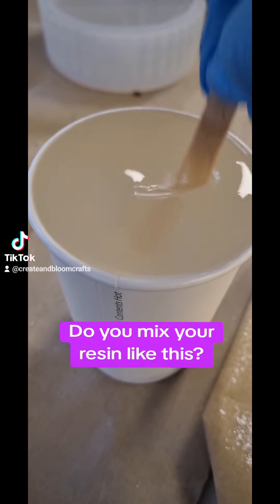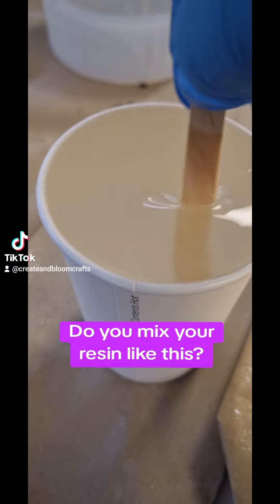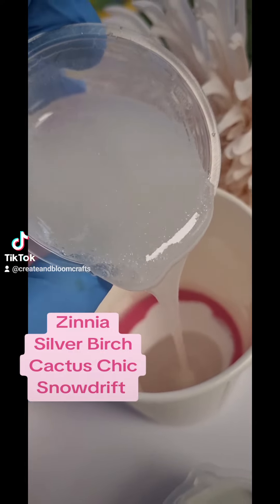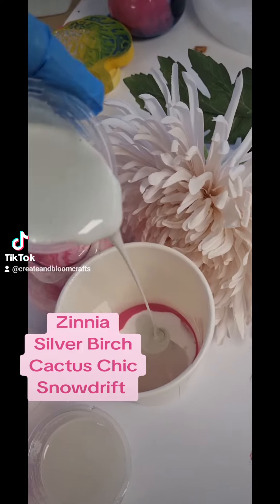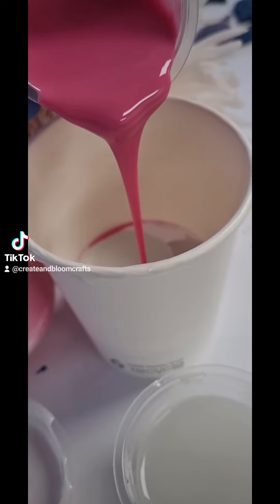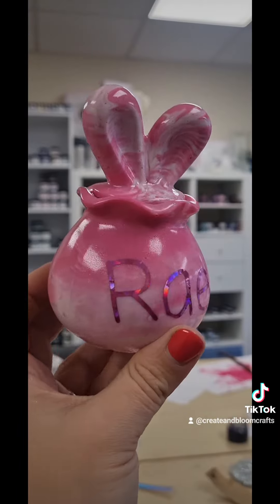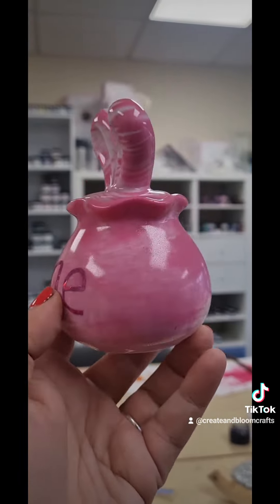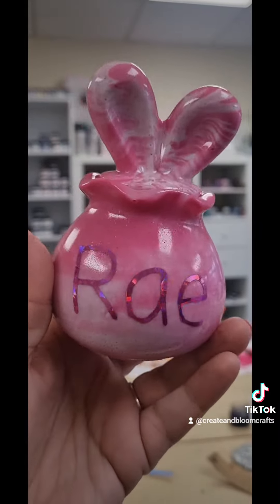Do you mix your resin like this?